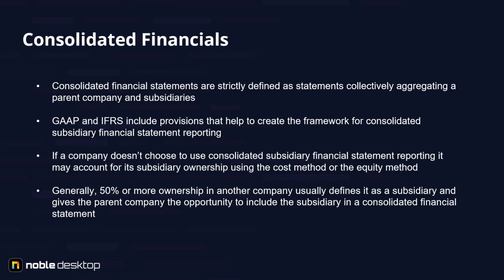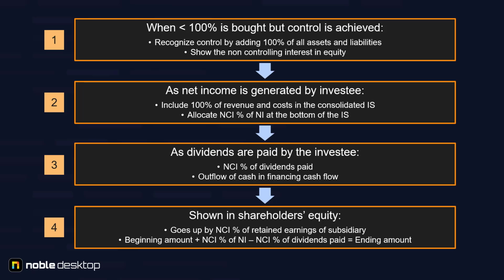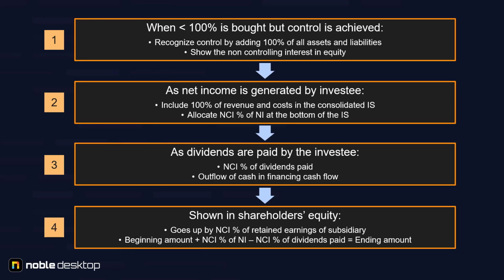Financial Modeling: Consolidated Financials